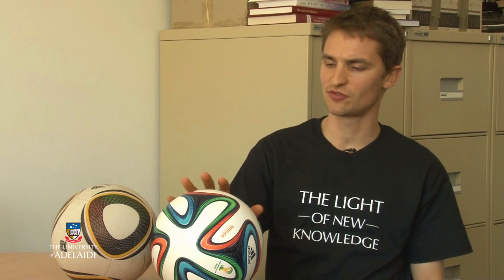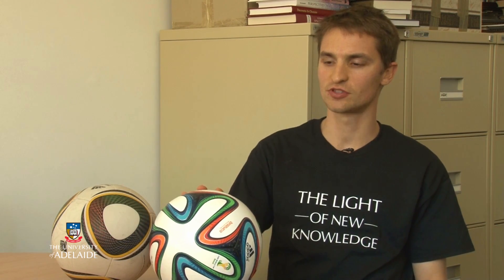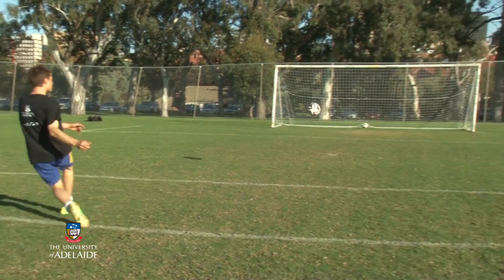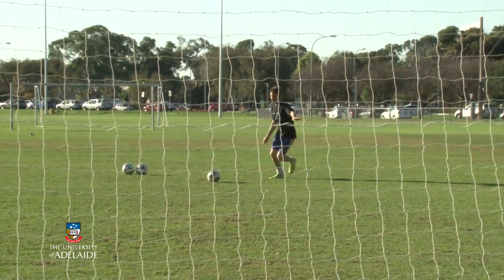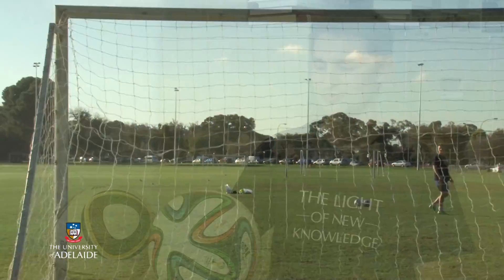New World Cup ball - our experts have their say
Our physics expert Professor Leinweber and PhD student Adrian Kiratidis discuss Brazuca, the new soccer ball created for the 2014 FIFA World Cup. Hear the reasons they believe the Brazuca is a "keeper's ball", and how it significantly differs from it's predecessor, Jabulani.